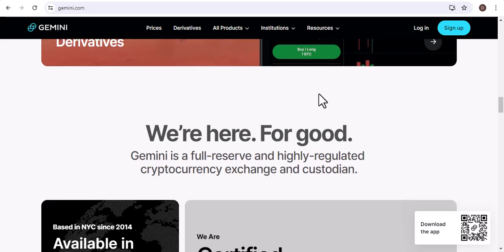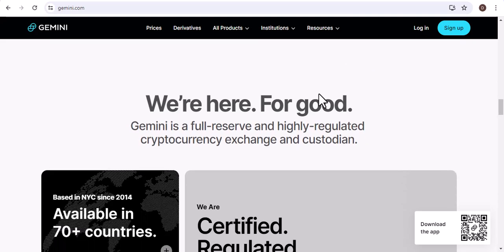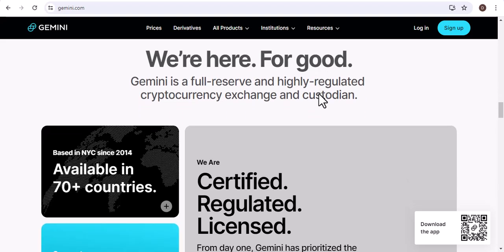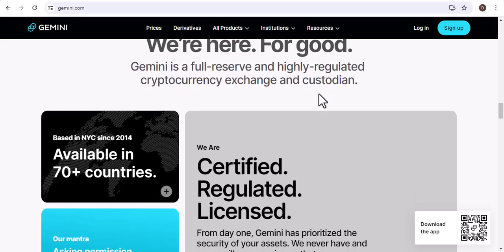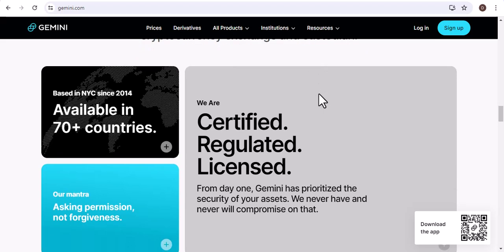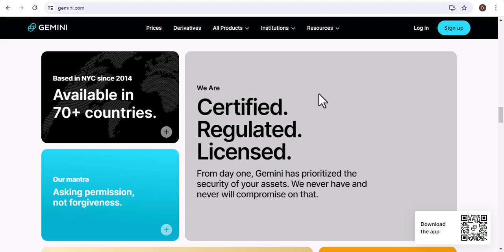How do I enable Gemini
In this video we talk about How do I enable Gemini